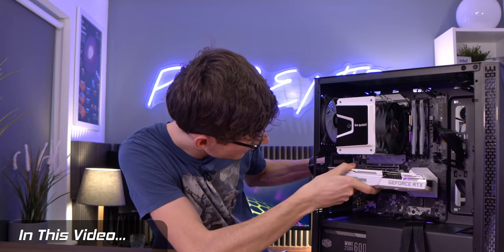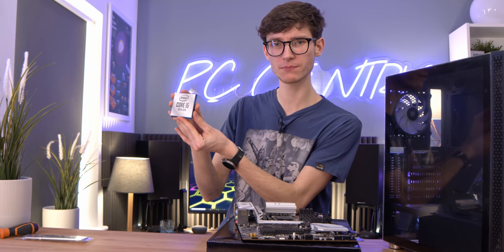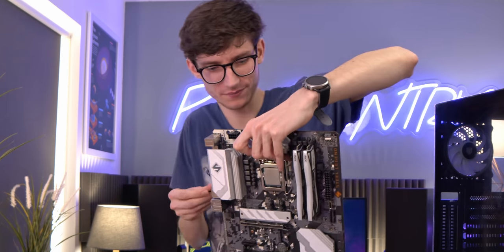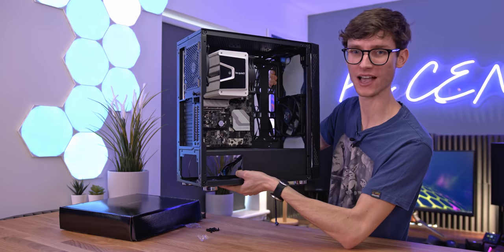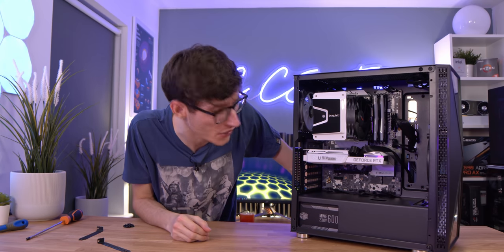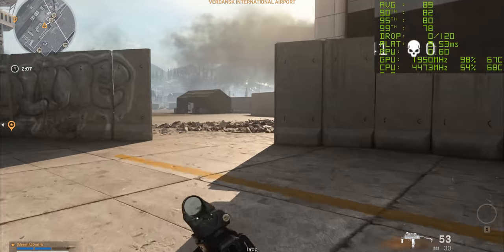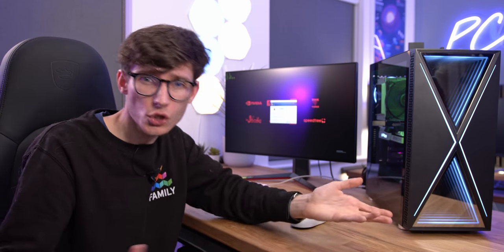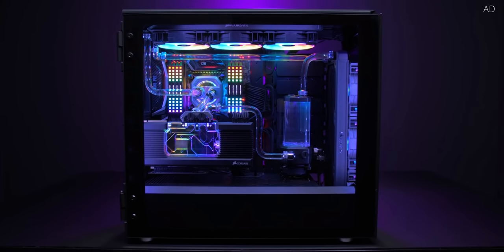The RTX 3060 Gaming PC Build 2021! 😍 Intel i5, 10600K, B560 w/ Cyberpunk 2077 Gameplay Benchmarks!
RTX 3060 is HERE! This full Nvidia RTX 3060 Gaming PC Build Guide uses an Intel B560 motherboard, ready for Intel 11th Gen i5 11600k! Join PC Centric for the RTX 3060 PC, with 1080p & 1440p benchmarks in Warzone and cyberpunk 2077! - Links to everything featured below!

Contains product that were loaned out for review without direction or payment from the manufacturer.

Asrock Steel Legend B560 Motherboard (Amazon)
Be Quiet CPU Cooler (Amazon)
XPG Spectrix D60G RAM 16GB (Amazon)

4K Benchmarking monitor (RS) (Amazon)